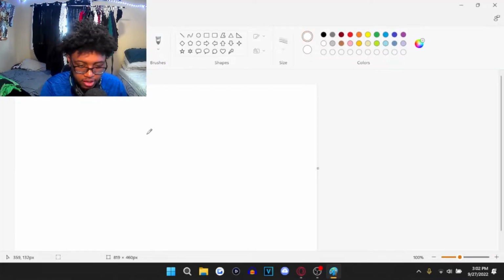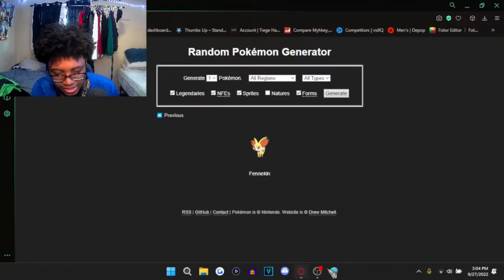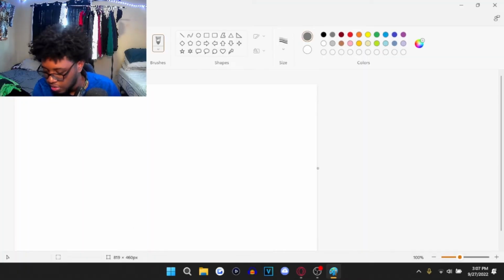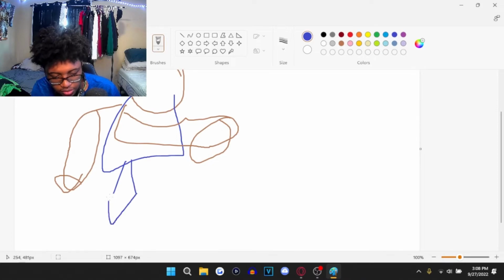Drawing Pokemon The WORST Way Possible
You ever seen your favorite Pokemon terribly drawn in MS Paint? Well today you get to see it. Thank me.

Gaming Channel -   @MyhkeyWyhkey
Shorts Channel -   @Myhkey Clips

Not Reading My Viewers Most DISTURBING Messages, or My Viewers' Bedrooms Are ATROCIOUS, Last To Get Knocked Out, or any other thing like that. This is not BruceDropEmOff, YourRAGE Gaming, plaqueboymax, or anyone like them. This is the Drawing Pokemon With MS Paint challenge and it was hilarious. Enjoy.